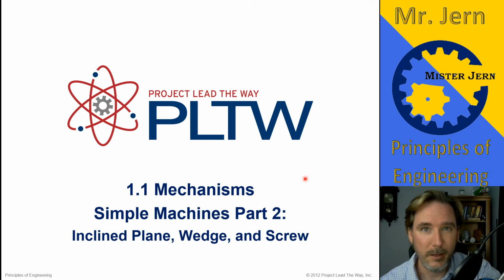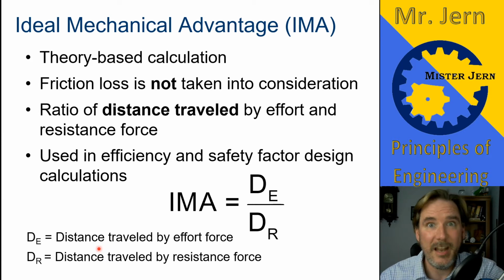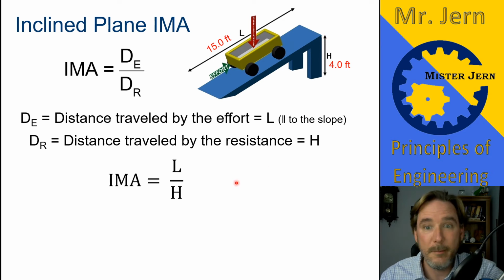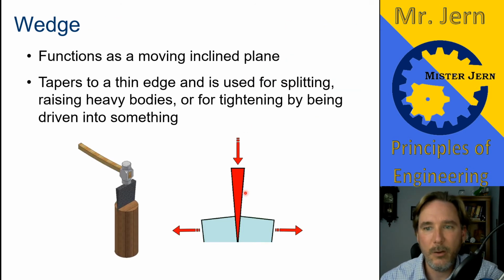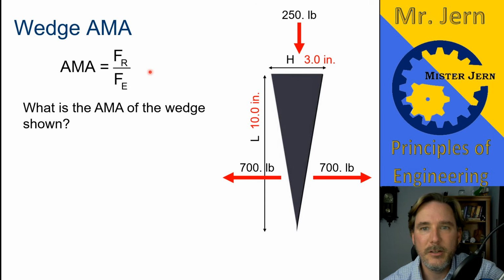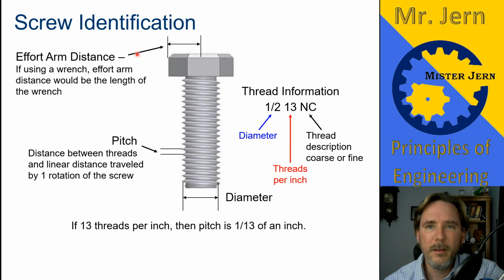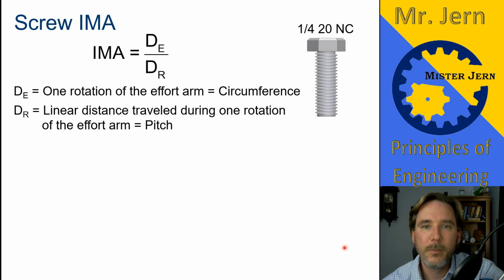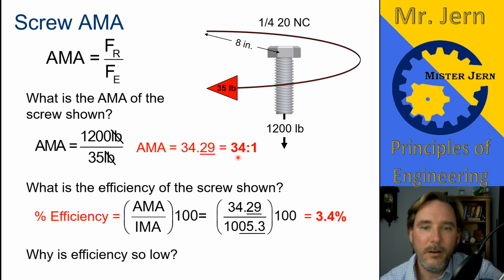POE 1.1.1A.b Simple Machines & MA: Inclined Plane, Wedge, and Screw